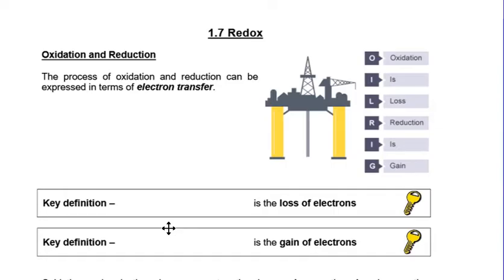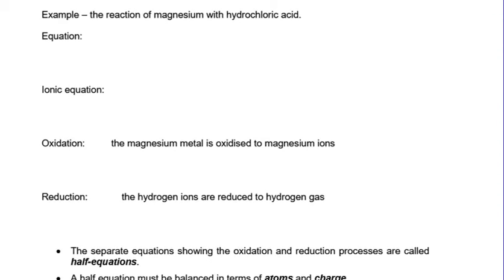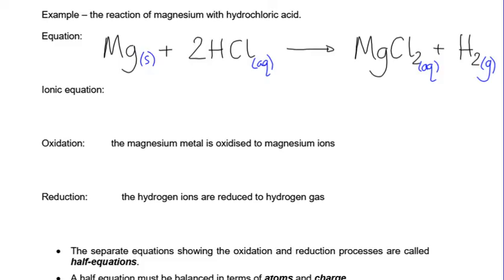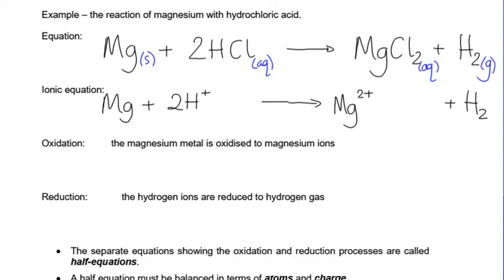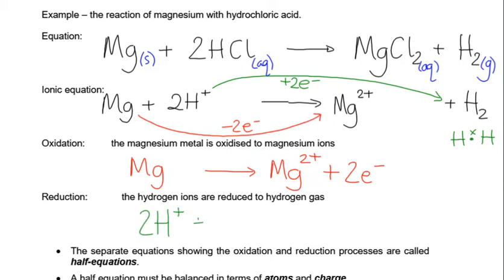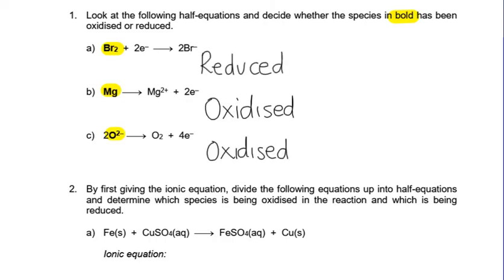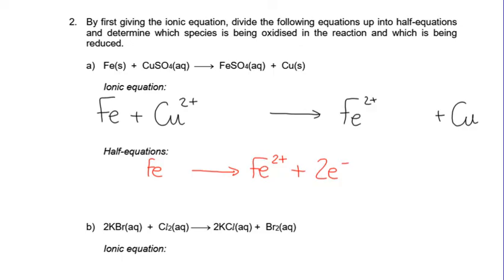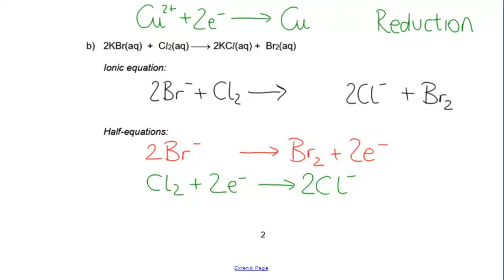Introduction to Redox and Half Equations